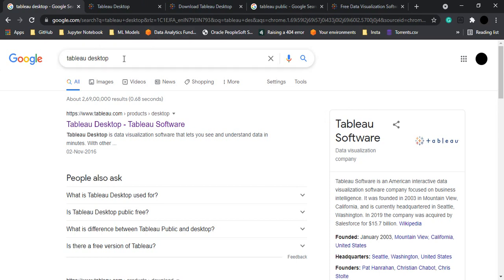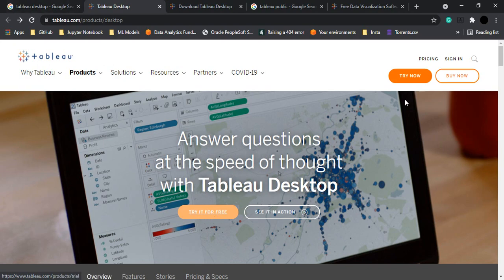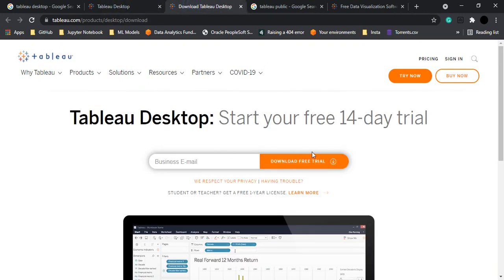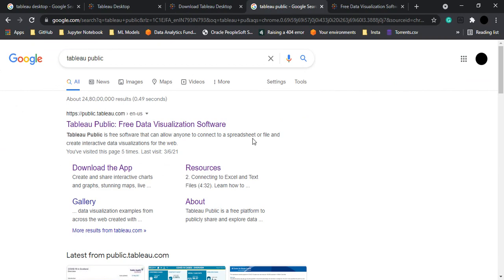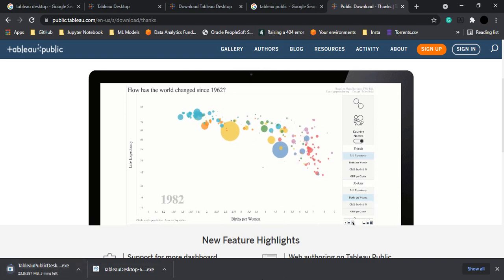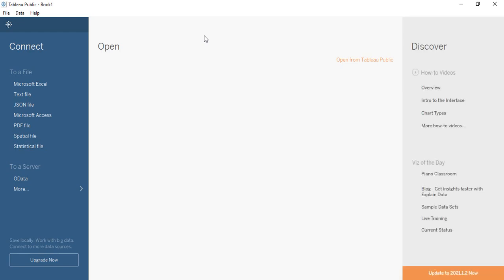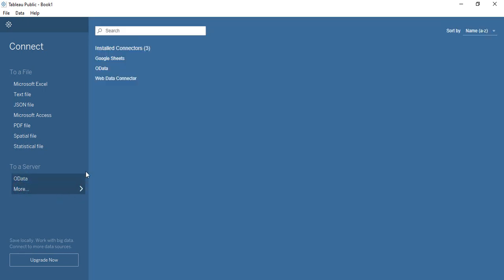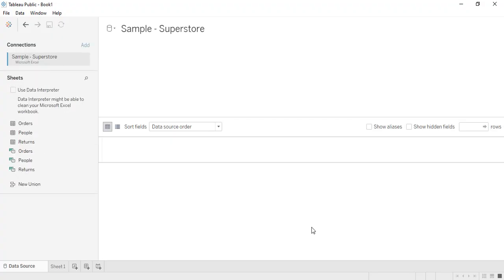How to Install Tableau Desktop and Tableau Public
In this video, we will learn how to install Tableau Desktop and Tableau Public? Tableau Public is completely free to use.